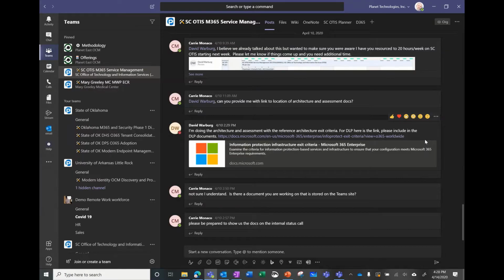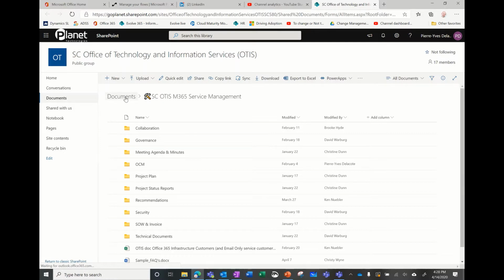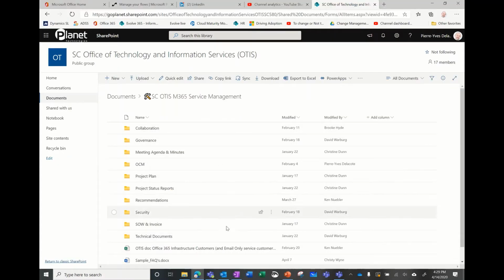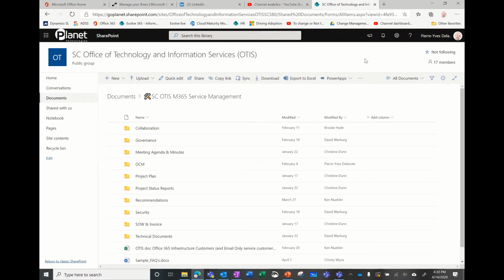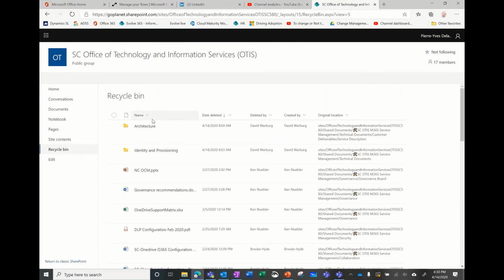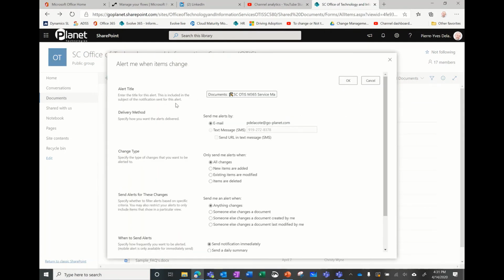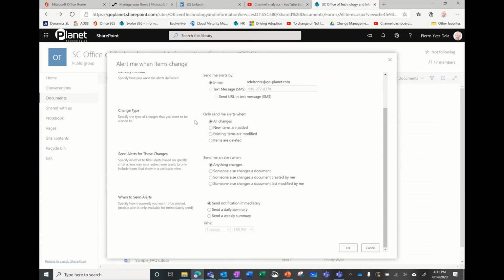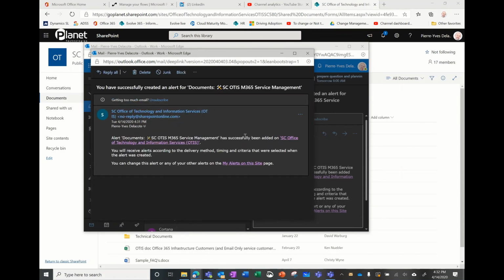Episode #102 Leverage SharePoint in Teams - simple tips